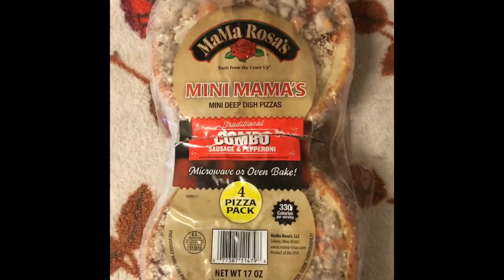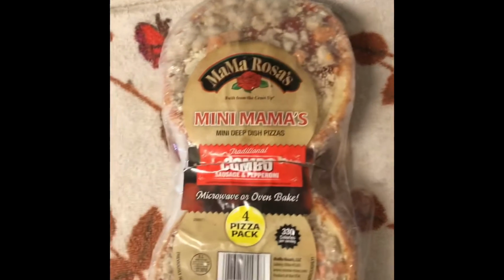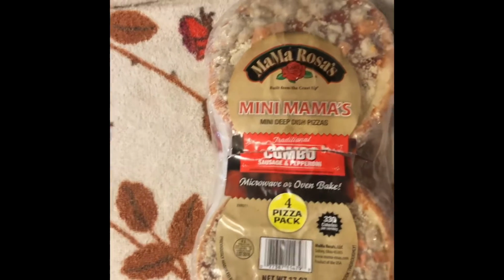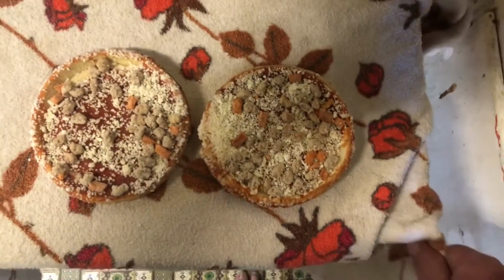Buddy Crocker Presents 1: Ghetto pizza